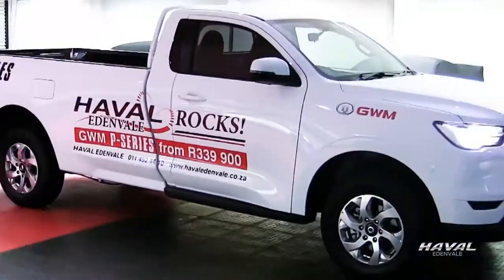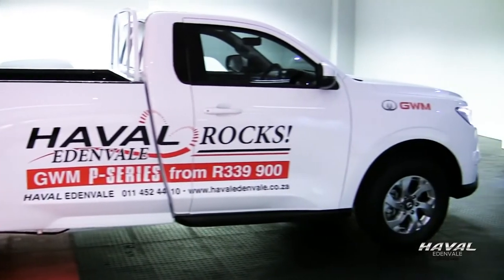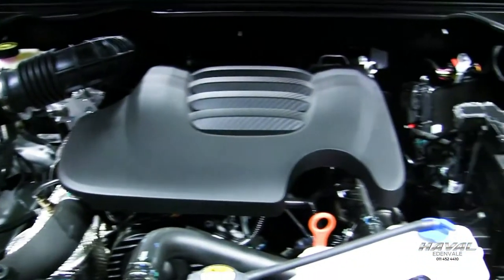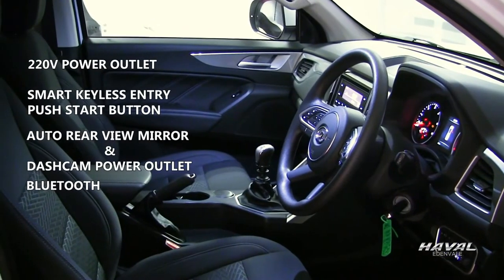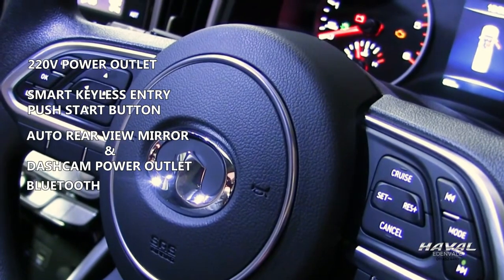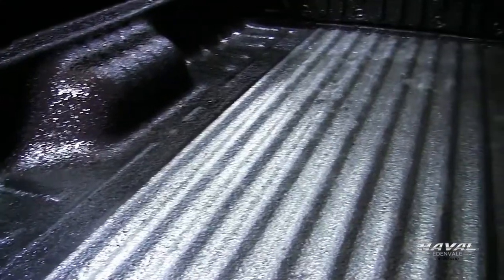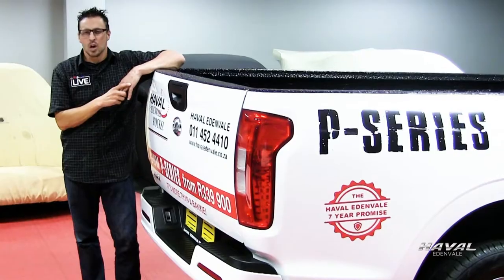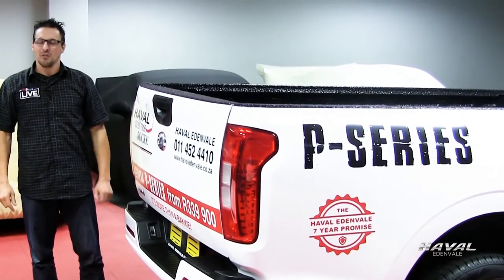GWM P-Series Single Cab Workhorse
Here Are 5 Reasons You Should Get The Brand New GWM P-Series Single Cab.